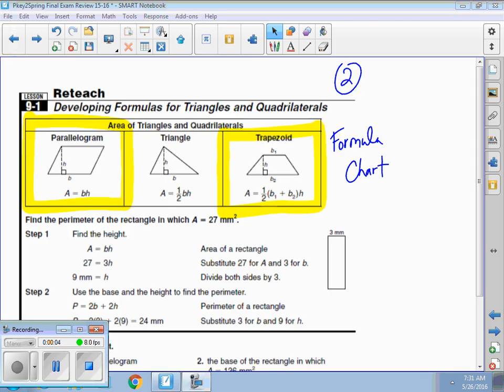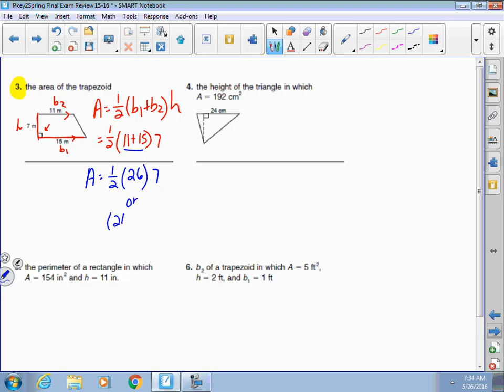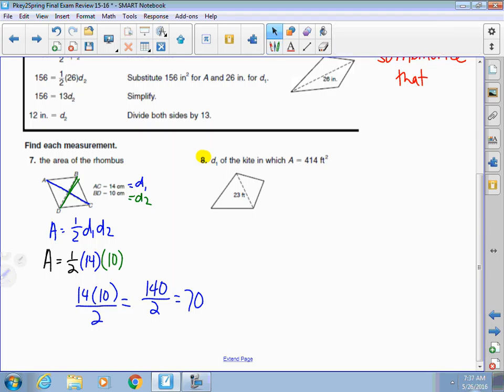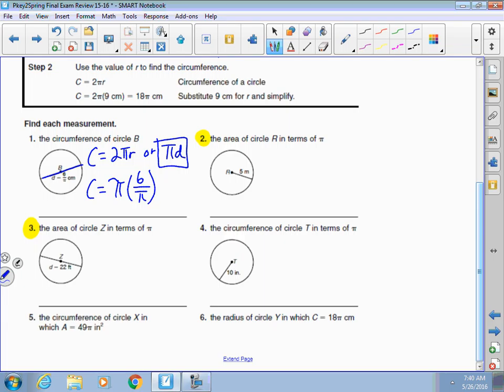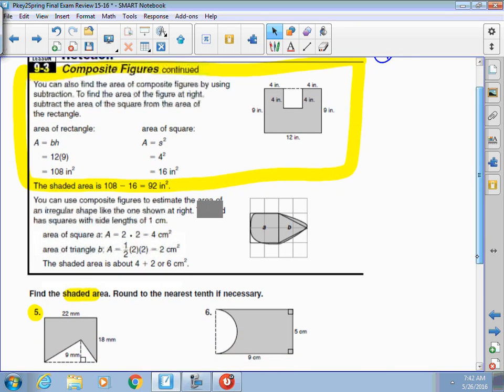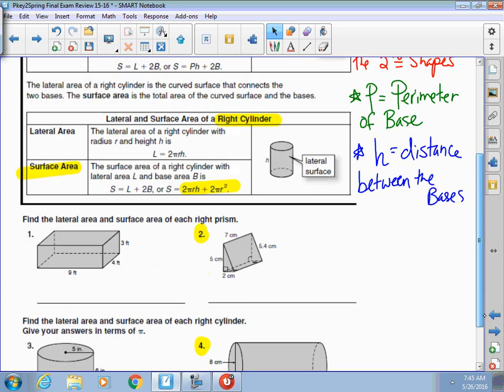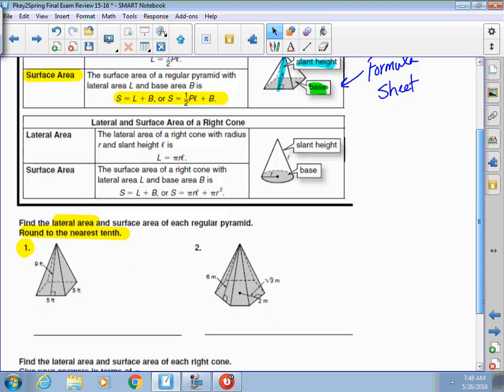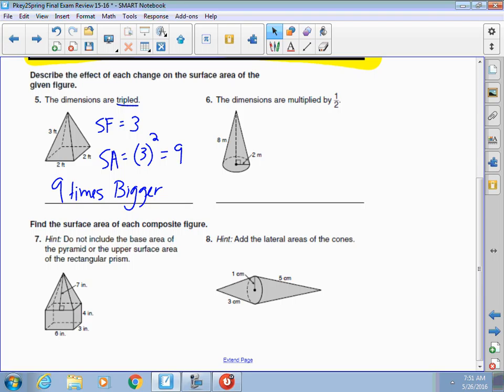Spring Final Review Section 9-1 to 10-5